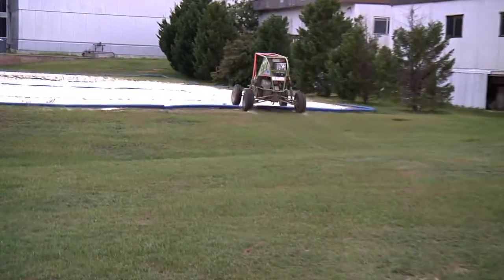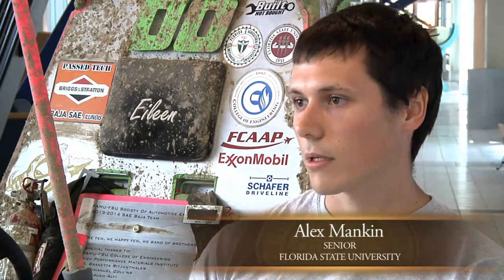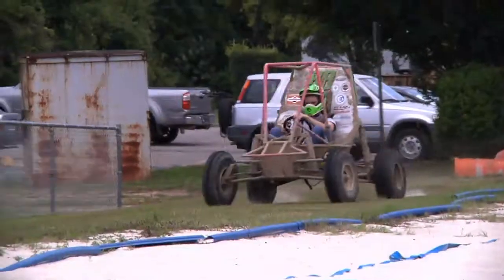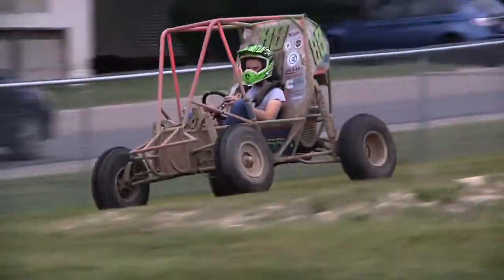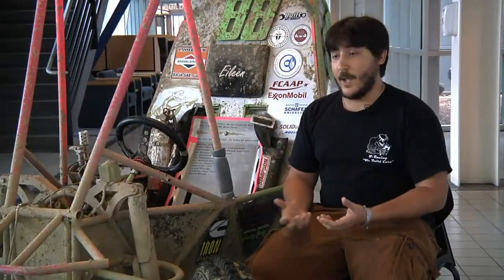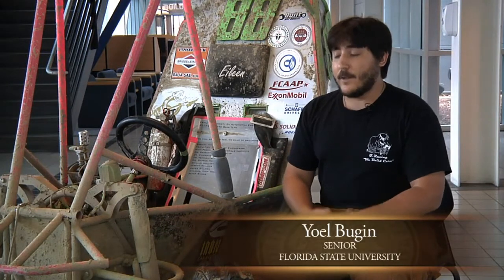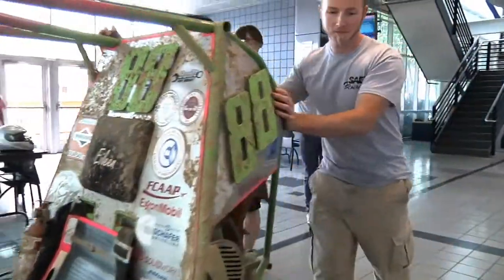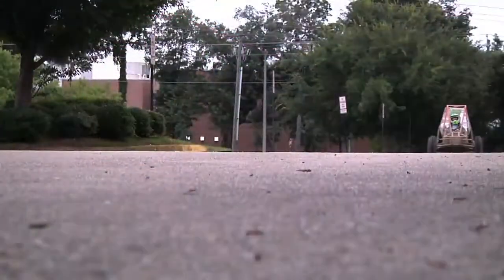Engineering students step on gas in annual baja competition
The car is named Eileen, and it's the pride and joy of the FAMU-FSU Society of Automotive Engineers. The 12-member group spent hours assembling Eileen and took the car by trailer all the way to Peoria, Ill. for the 2014 Society of Auto Engineers baja competition, an event that tested the vehicle's ability to accelerate, climb hills and maneuver over rough terrains, including rocks.